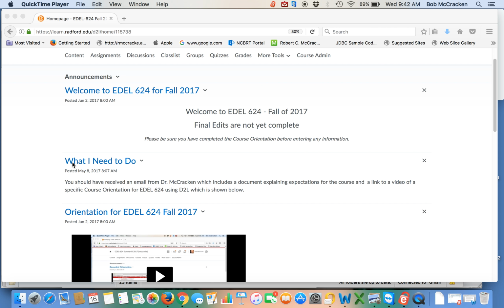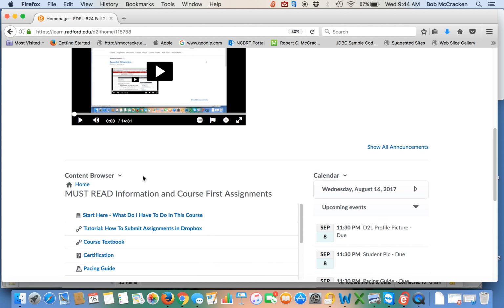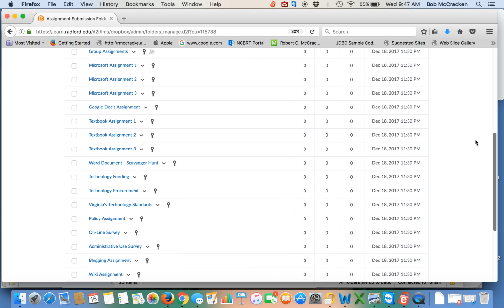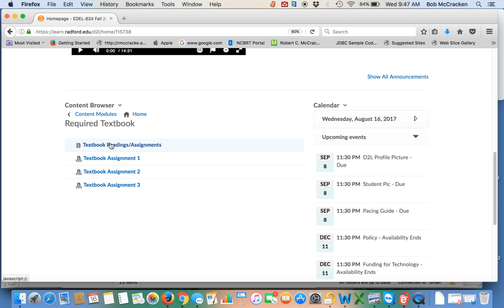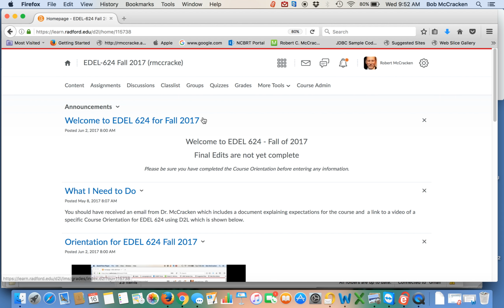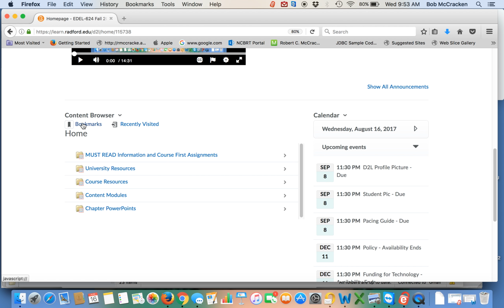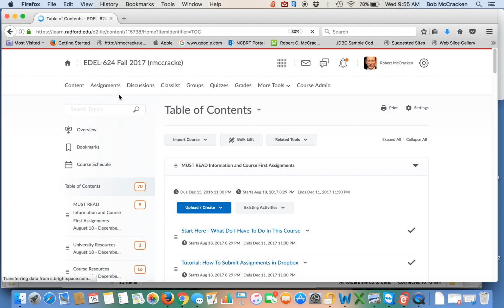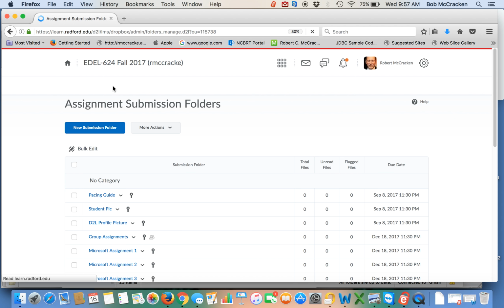Recorded Orientation Fall 2017 RU EDEL 624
Orientation for Fall 2017 - EDEL 624 - Radford University Graduate Program in Educational Leadership - R. McCracken